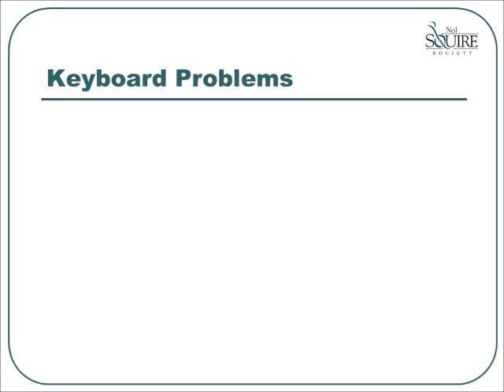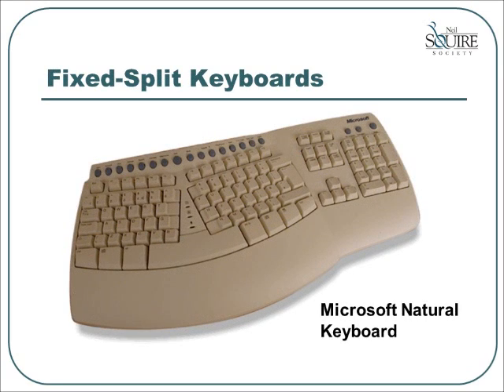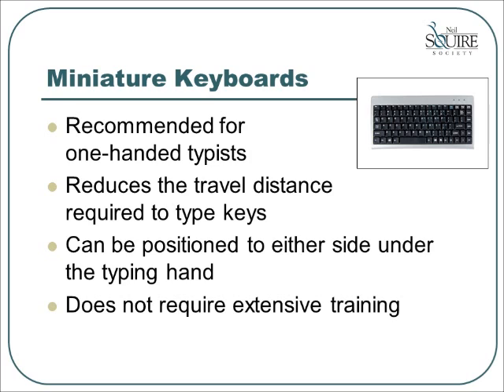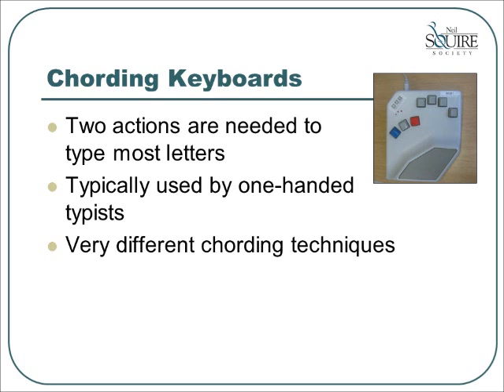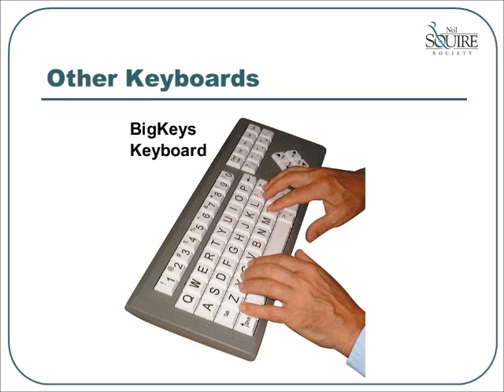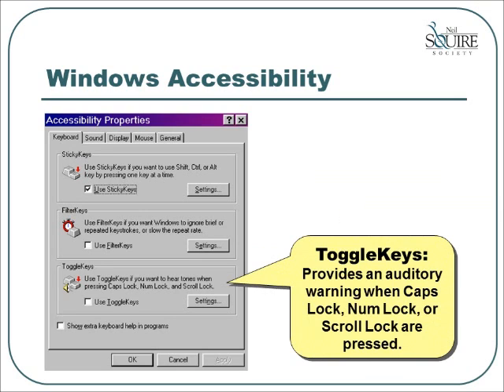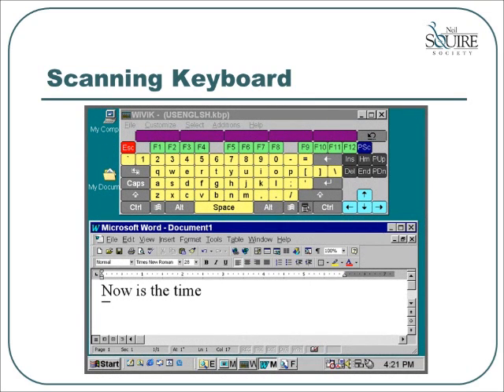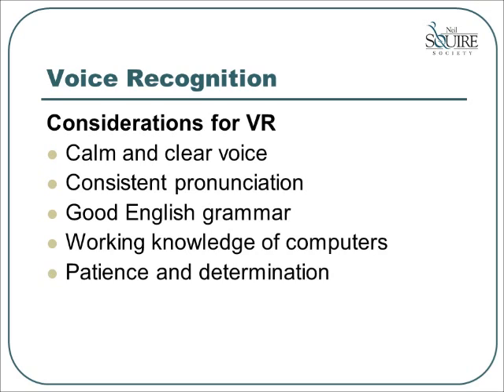Intro to AT Keyboards